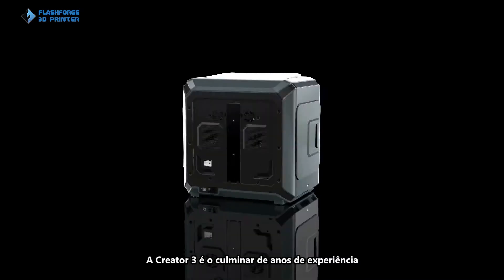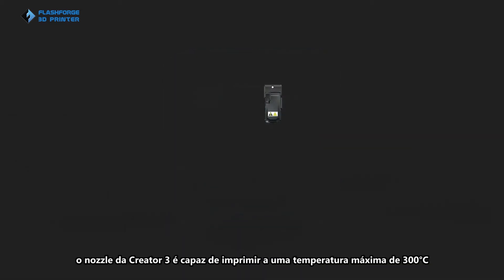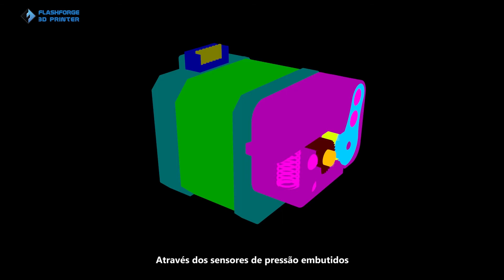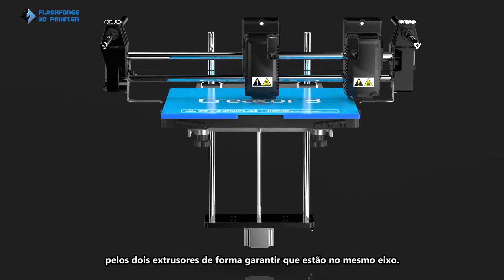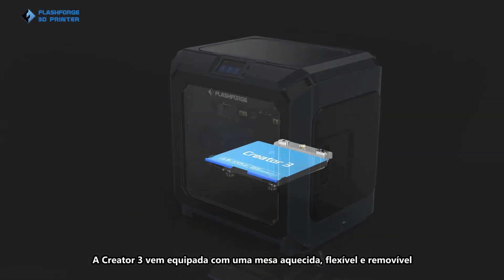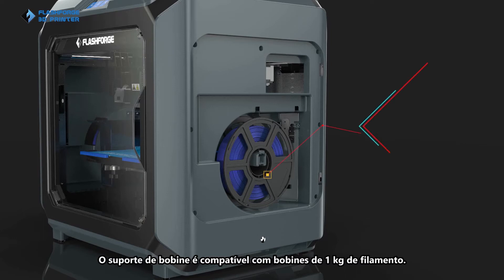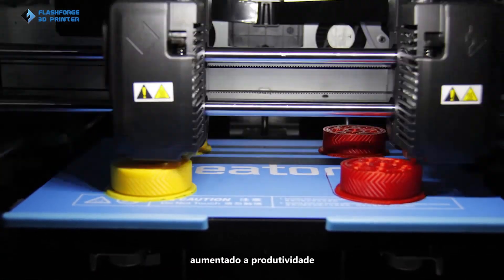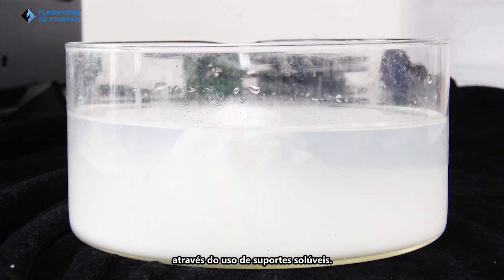Creator 3 - Apresentação de Produto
Creator 3
BEEVERYCREATIVE distribuidor exclusivo em Portugal